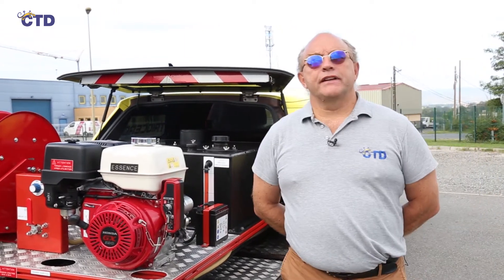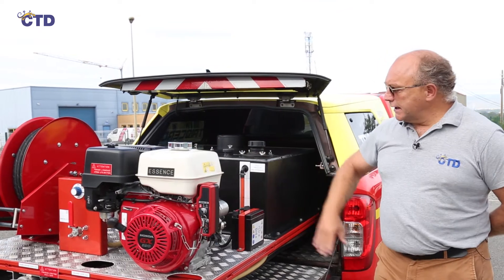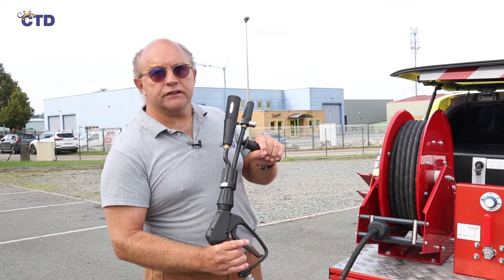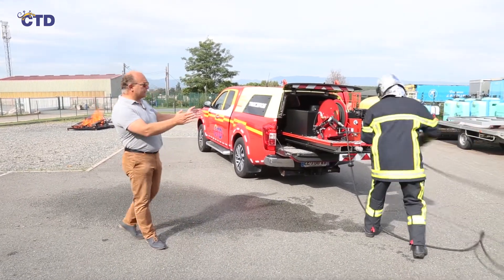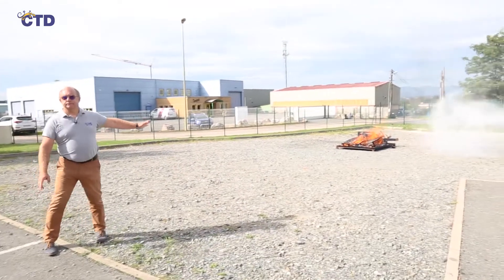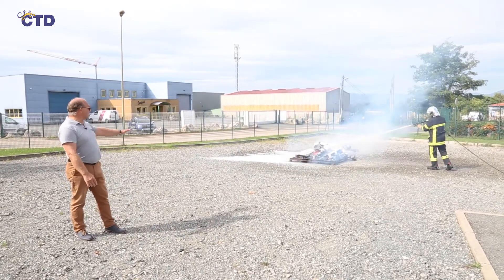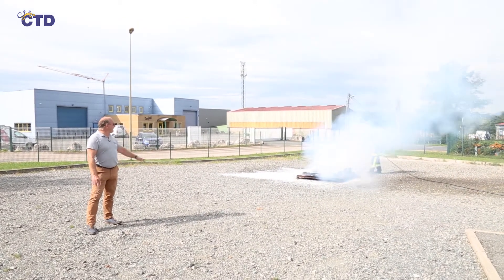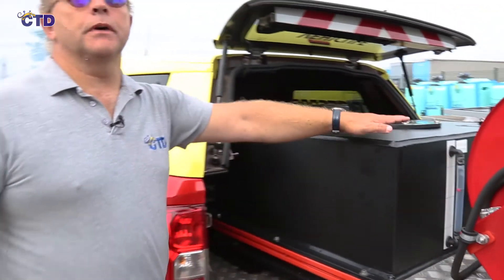CTD DEMO LIVE #1 - Fire extinguishing group Trioceros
Demonstration of the fire extinguishing group Trioceros designed and manufactured by CTD.
Economical, autonomous, versatile, it is the ideal equipment for monitoring forest fires.
It adapts perfectly to small vehicles, especially pick-ups.

It exists in thermal, electric and hydraulic versions.